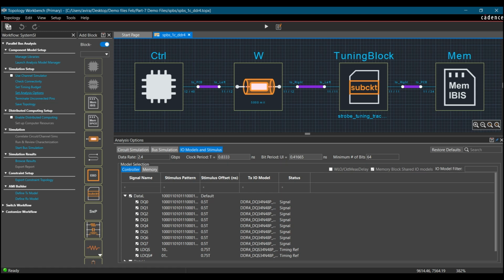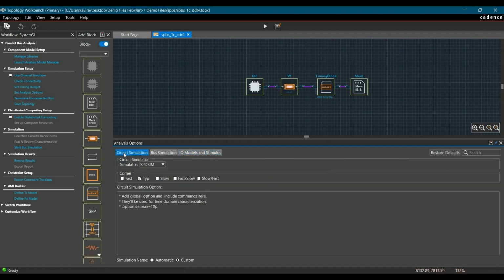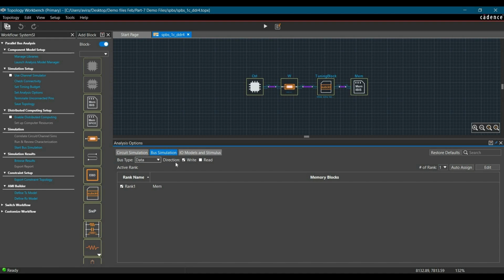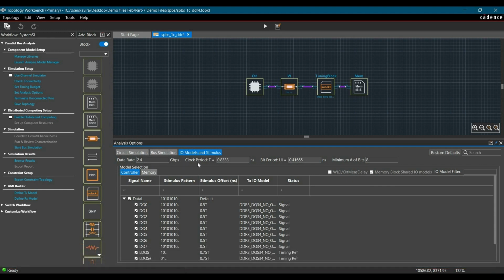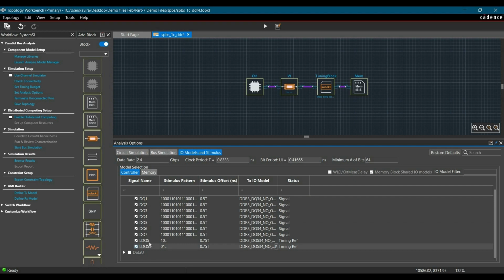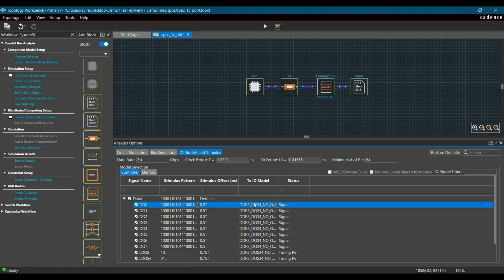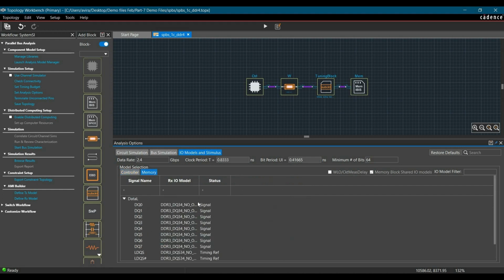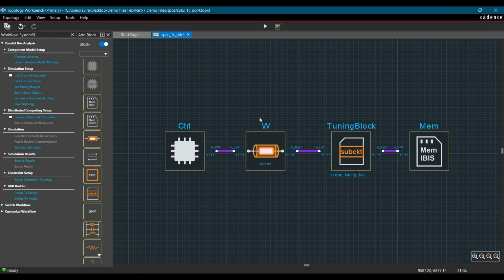Setting Up Timing Budget and Analysis Options for SPBS: Part 2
Sigrity Topology Explorer allows you to run circuit or channel simulation for a parallel bus system.

In this video, we'll set analysis options for DDR4 SPBS circuit simulation (part 7 of 10). You will use Topology Explorer to:
- Open a project in Topology Explorer
- Configure Simulation Parameters
- Configure a Bus Simulation
- Add I/O Models
- Save a Topology

00:00 Introduction
00:15 Step 1: Open the Project File in Topology Explorer 22.1
00:33 Step 2: Open Set Analysis Options Window
00:51 Step 3: Configure Circuit Simulation Tab
01:24 Step 4: Configure Bus Simulation Tab
02:13 Step 5: Configure IO Models and Stimulus Tab
05:35 Step 6: Save the Topology

Do you have any questions, tips, or ideas about DDR Simulation and Analysis?

Let’s Connect!